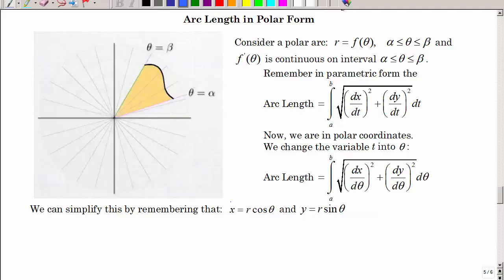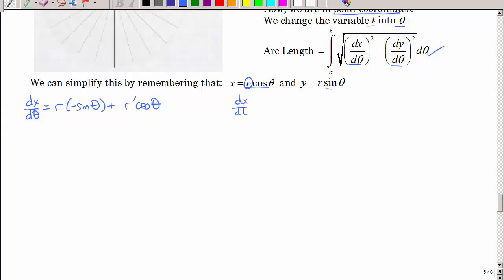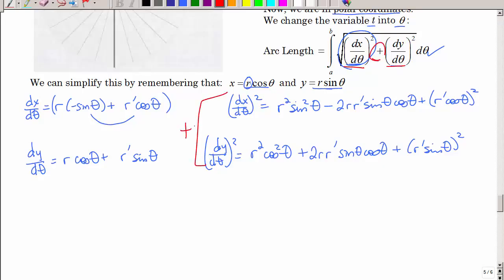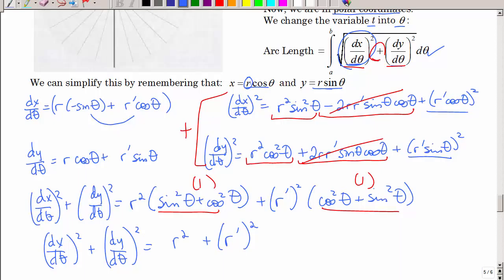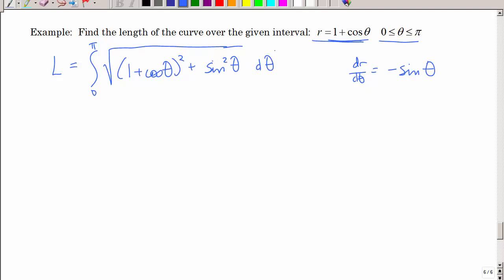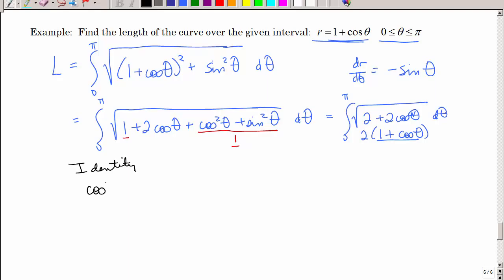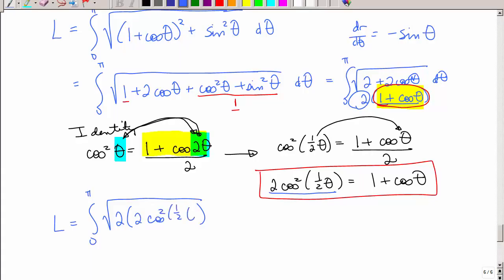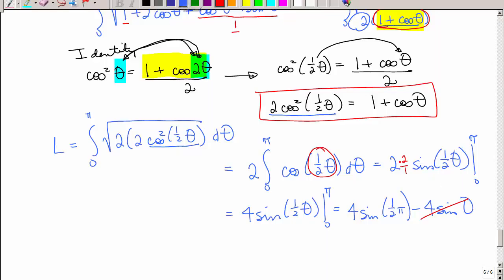Arc Length Polar Curves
Finding Arc Length of Polar Curves